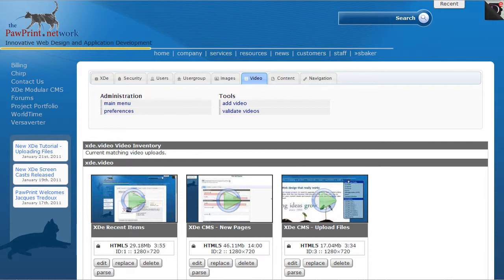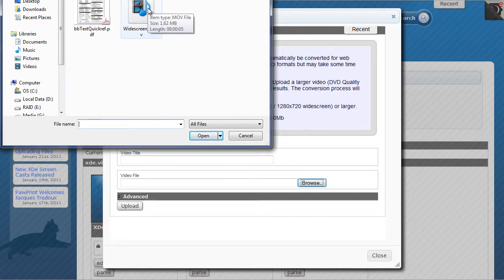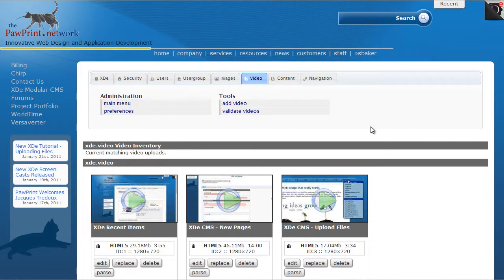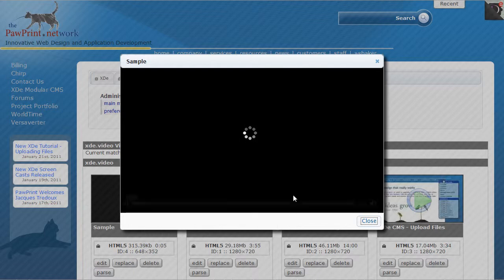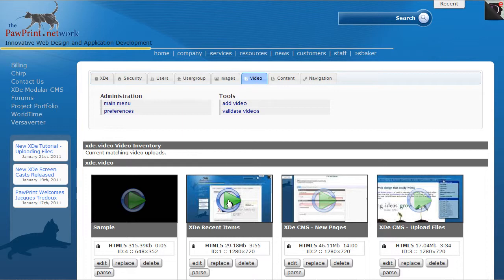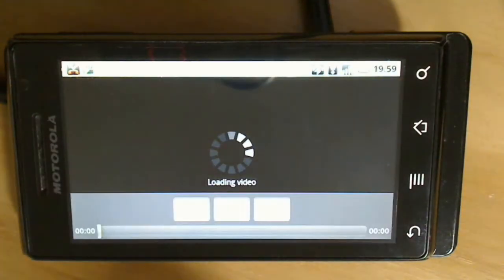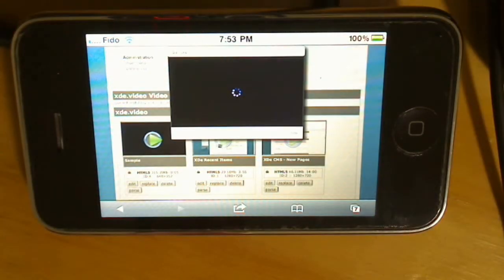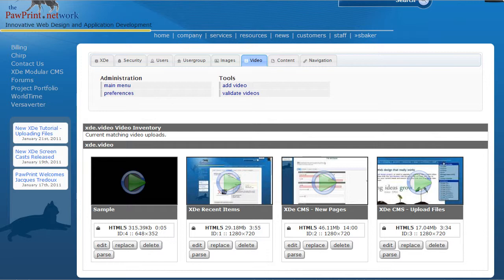Automatic Video Converter (XDe CMS - HTML5 Video Integration)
Understand how the PawPrint AVC (Automatic Video Converter) works to allow easy upload of mobile friendly cross browser video to your web site.